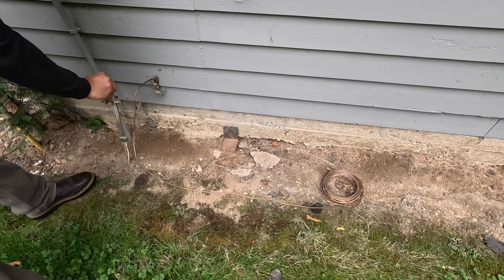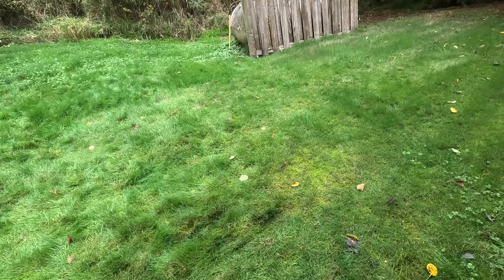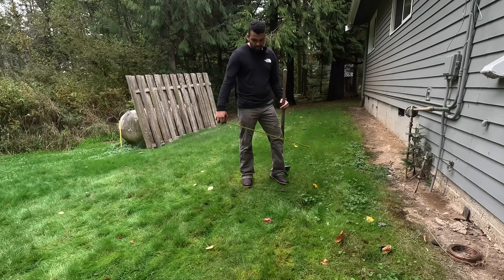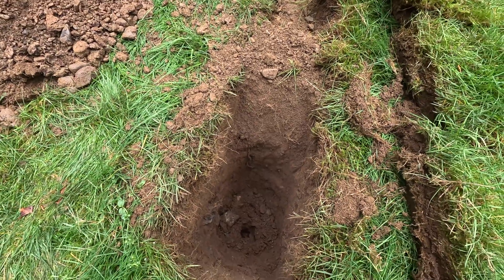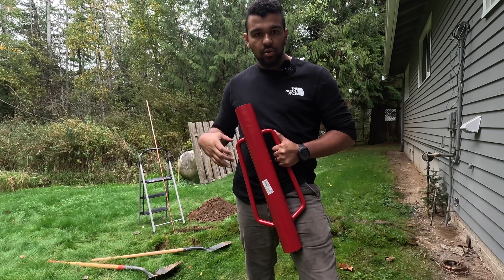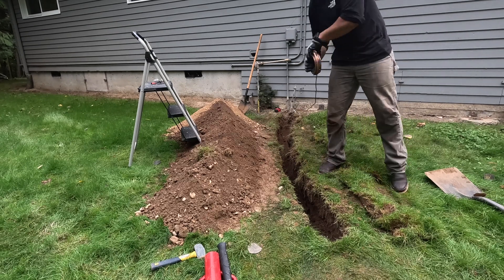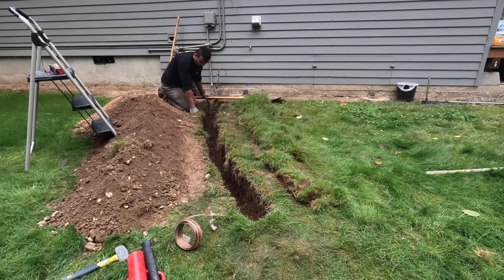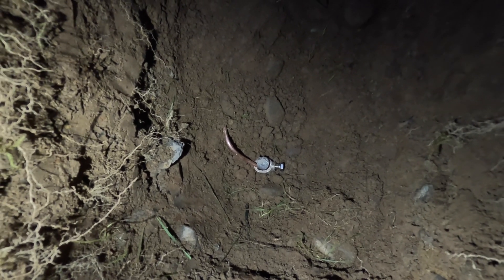How to Install a Ground Rod with No Power Tools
In this video we will install a new ground rod with no power tools along with reviewing some electrical code requirements.

Links
T Post Driver
Ground Rod
Ground Rod Clamp
4 AWG Bare Solid Copper Wire

My Equipment
Gopro Hero 11
Rode Wireless GO
Samsung S21
00:00 Intro
00:21 Electrical Codes
00:53 Existing Ground Rod
01:10 New Ground Rod
01:31 Evaluate Site
02:16 Measure Rod Distance
03:00 Digging a Trench
03:45 Ground Rod Install
04:46 Electrode Conductor Install
05:24 Fill In Trench
06:00 Ground Clamp
06:17 Final Connection
06:30 Outro